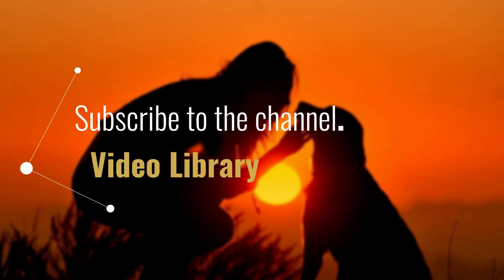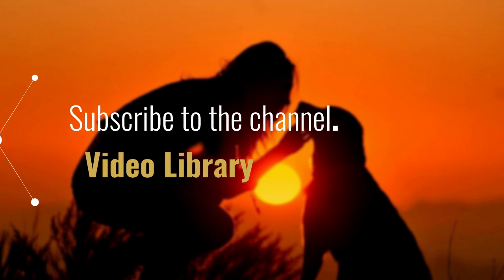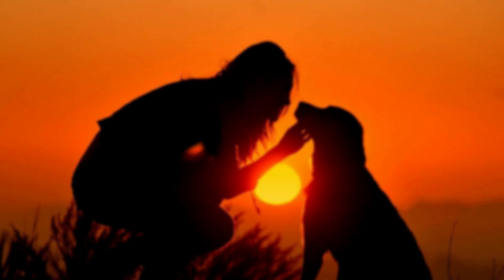Natural Disaster Preparedness With Pets